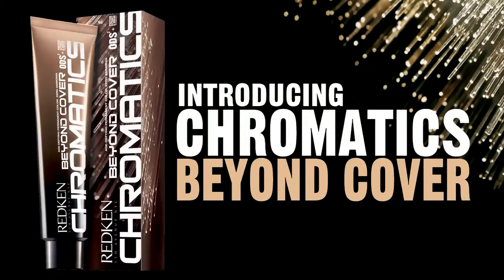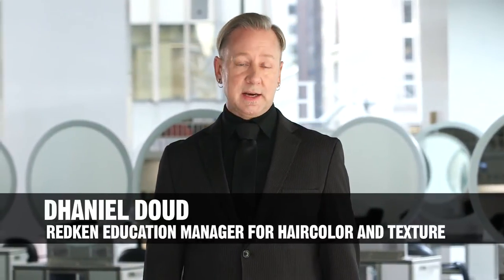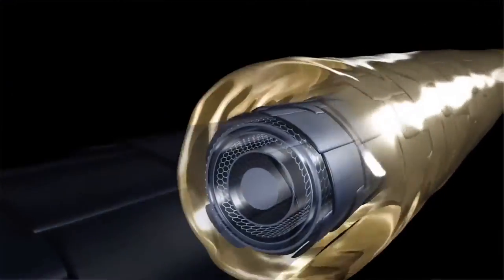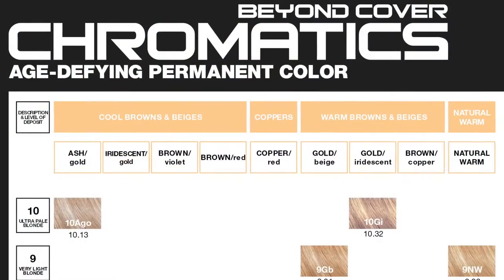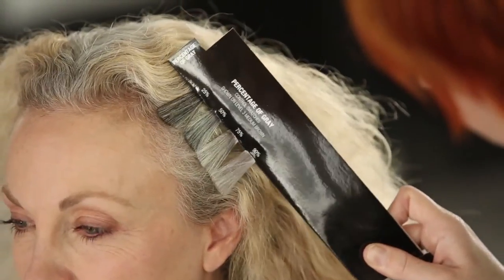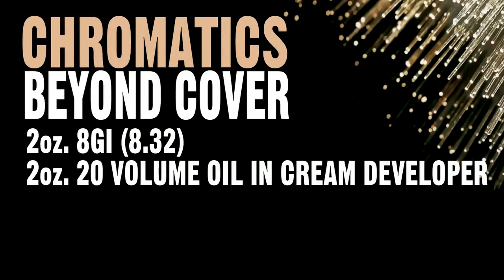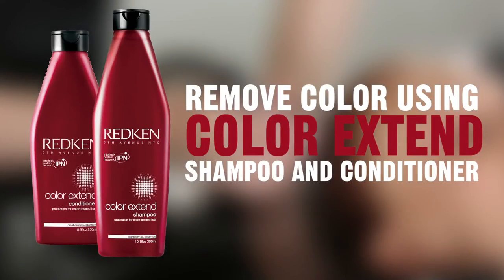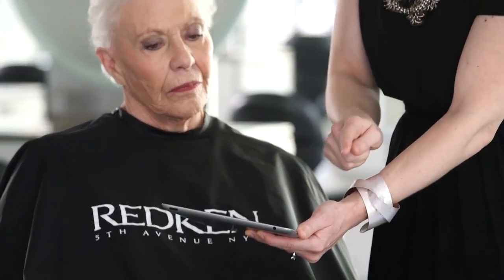Chromatics Beyond Cover Haircolor Beyond Gray Coverage